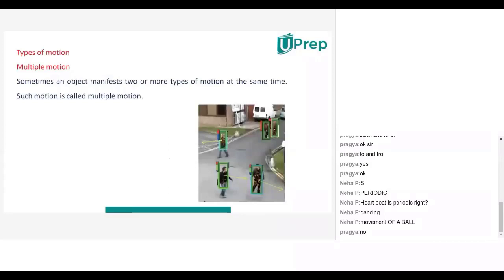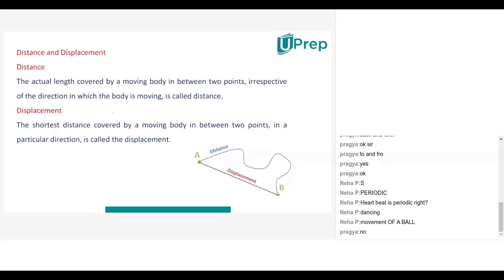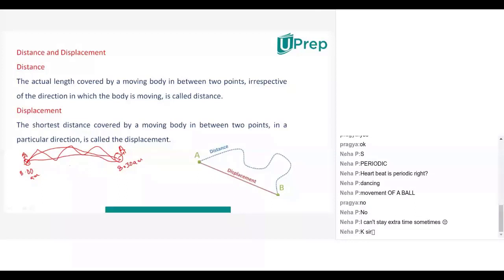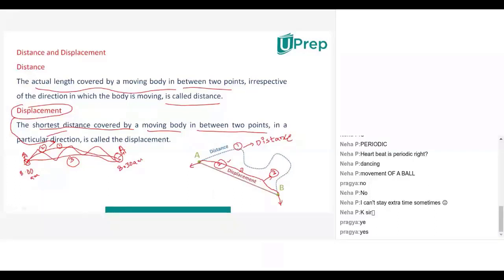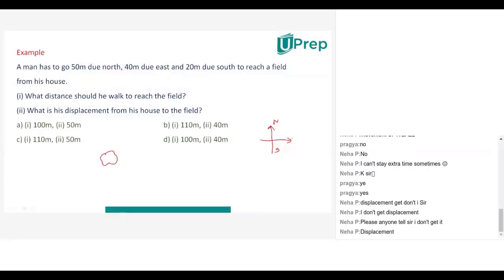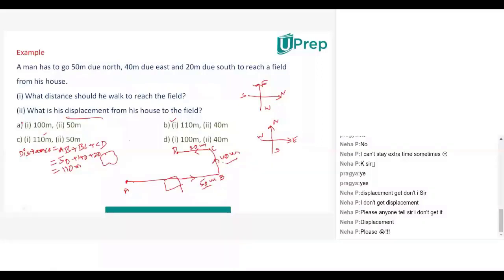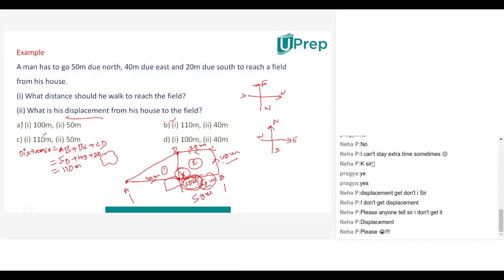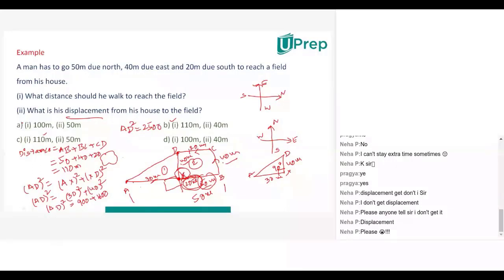Distance and displacement | Motion and measurement | Physics | Class 6 | UPrep | IIT JEE/NEET/NTSE